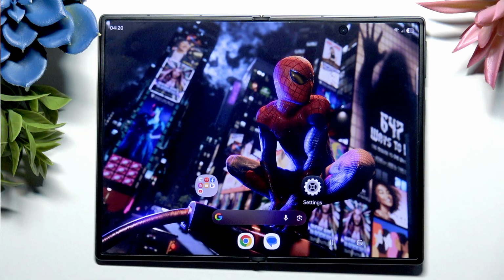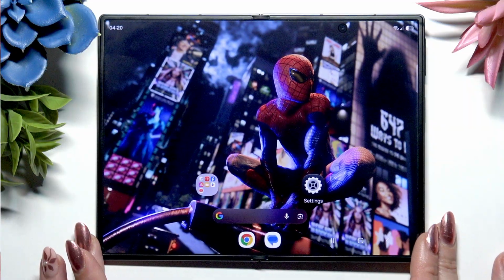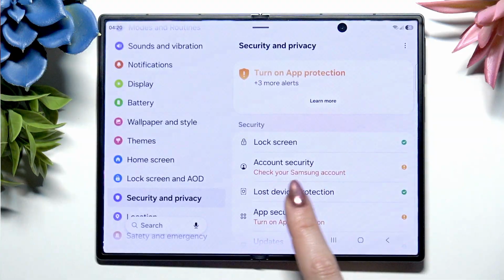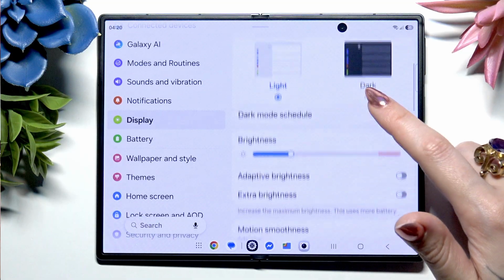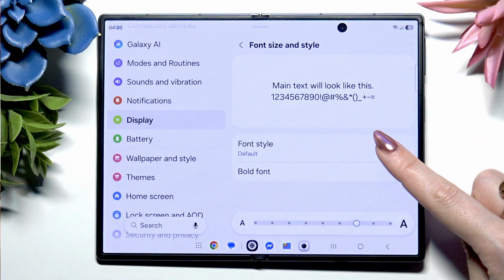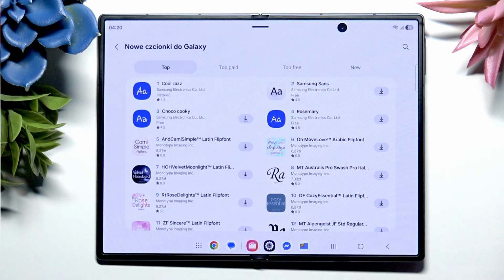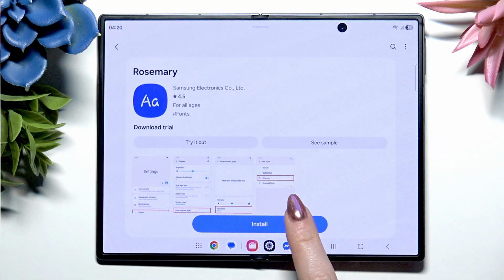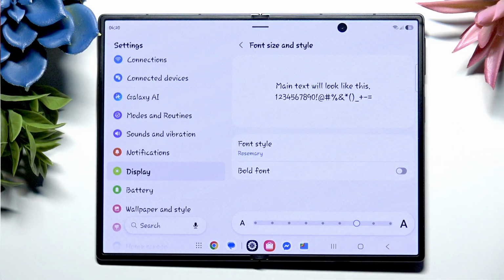SAMSUNG Galaxy Z Fold 8 – How to Install and Apply Rosemary Font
Want to give your SAMSUNG Galaxy Z Fold 8 a fresh look? In this video I show you how to install and apply the Rosemary font so you can change your device's style in seconds. You'll navigate to Settings → Display → Font size and style → Font style, then tap Download fonts at the bottom of the list to find and install Rosemary using the button next to it or by clicking through. Once installed, you simply go back to the list and tap the font name to apply it immediately.

How to install Rosemary font on SAMSUNG Galaxy Z Fold 8?
How to change font style on SAMSUNG Galaxy Z Fold 8?
Where is Font size and style in Settings on SAMSUNG Galaxy Z Fold 8?

0:00 Intro - SAMSUNG Galaxy Z Fold 8 rosemary font guide
0:10 Open Settings and tap Display
0:21 Go to Font size and style
0:31 Download Rosemary One font
0:46 Apply the downloaded font style
0:53 Outro - like, comment and subscribe